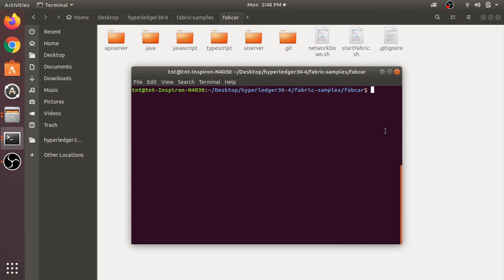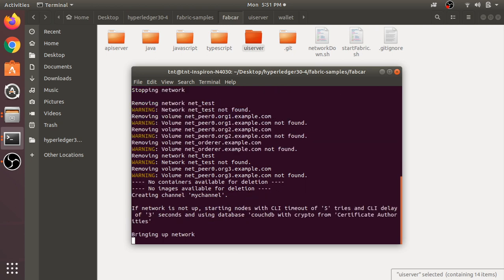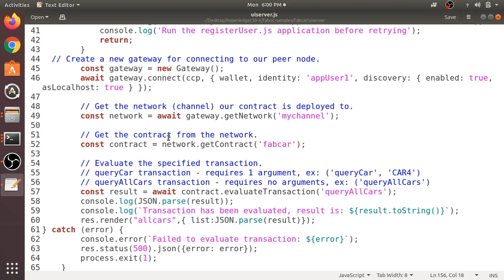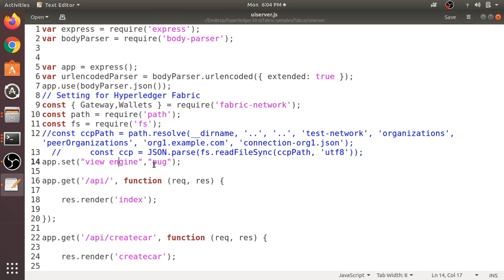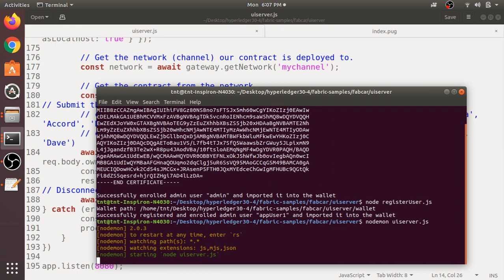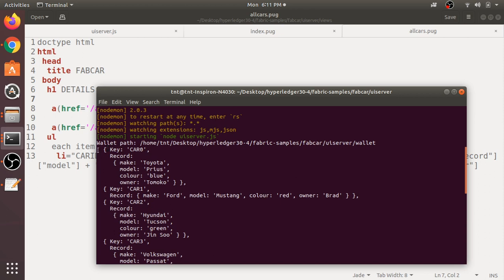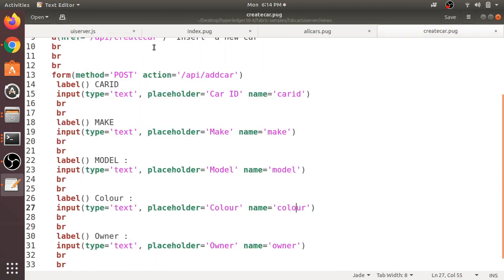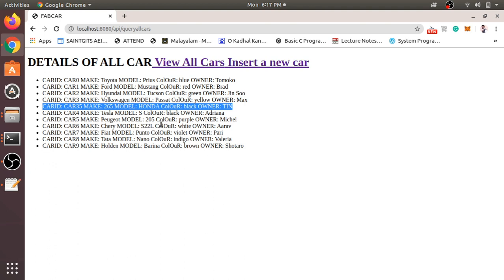Hyperledger Fabric blockchain application with Web Interface using Expressjs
Developed an hyperledger fabric blockchain application with Expressjs web interface